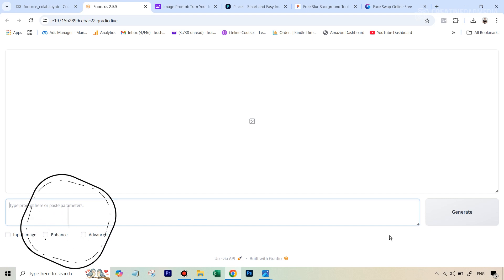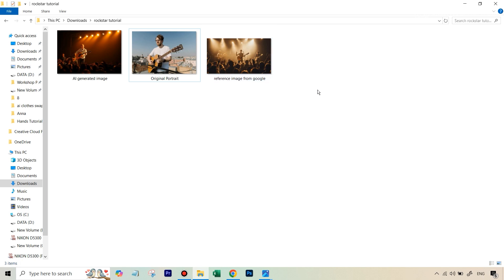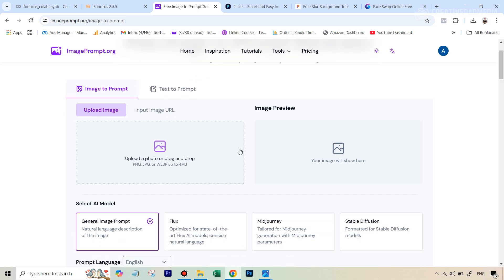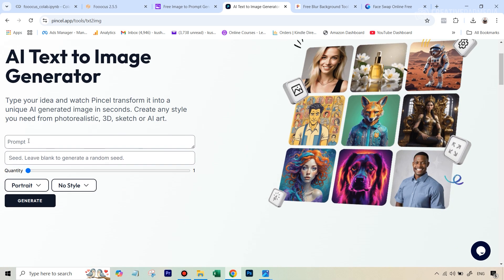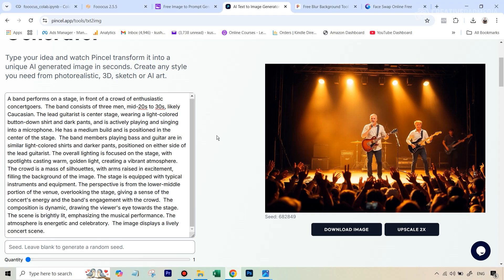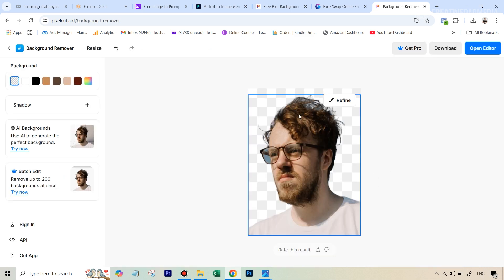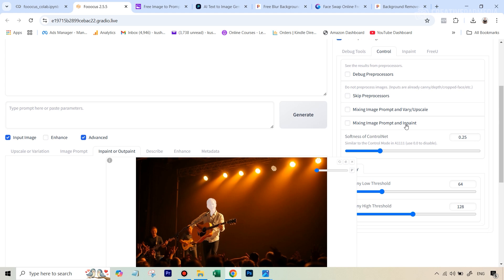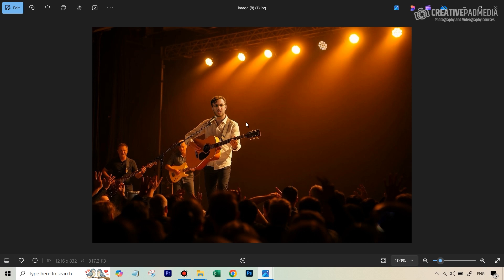Fooocus AI Face Swapping Tutorial to Create Dramatic Composites - FREE AI Tool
In this video we will be seeing how to do a face swap using Fooocus AI so we can create a dramatic composite where we will put a person from an ordinary portrait into a breathtaking scene. We will also be using a lot of other AI tools to achieve the final outcome.

Link to the video which shows you how to set up Fooocus AI on your computer using Google Colab:

**You can also use Fooocus AI itself to generate the image. When I used it, I was not satisfied with the results so I used Pincel AI.